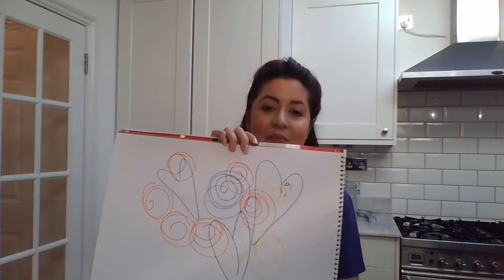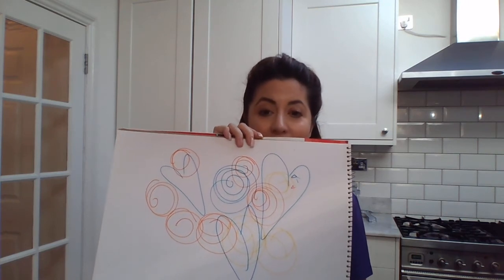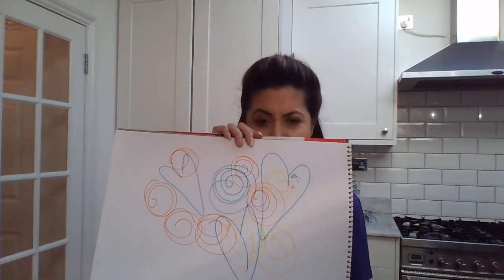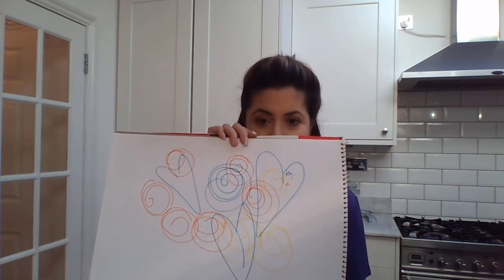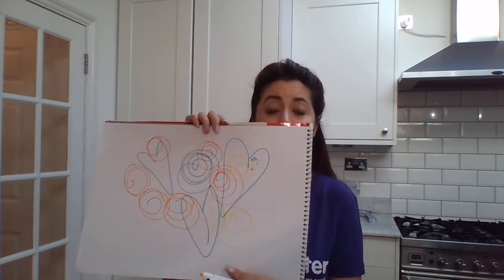At Home Therapeutic Ideas! Meet Christina, one of Grief Encounters fabulous Art Therapists.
Here, Christina talks us through an exercise you can do at home with your children, or your family.